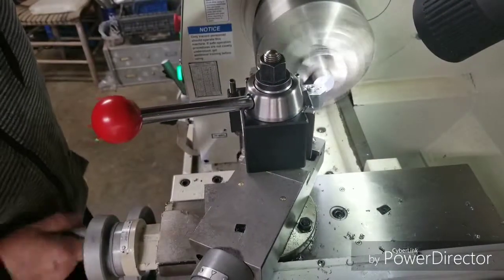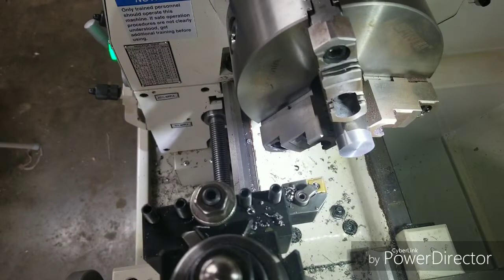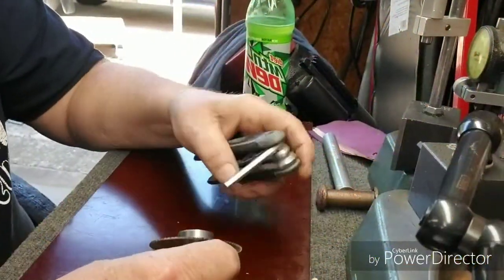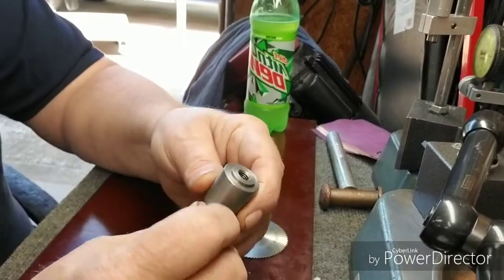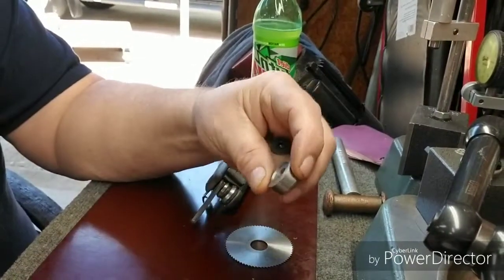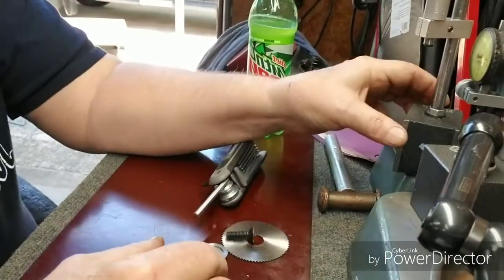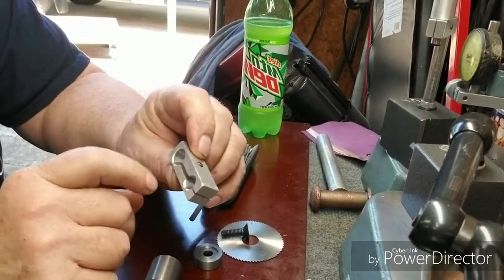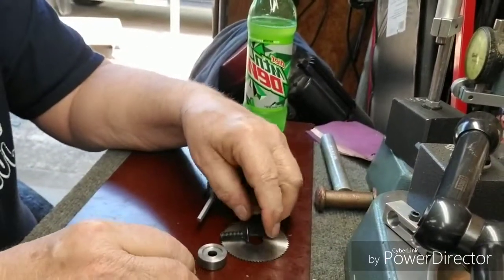Slitting saw arbor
Machining a slitting saw arbor so i can fix some magnetic base attachments.